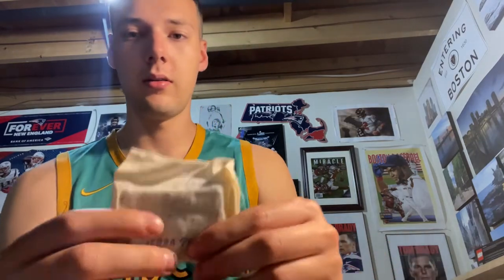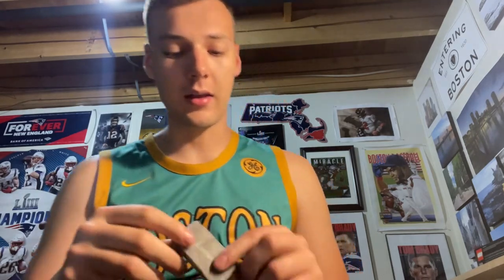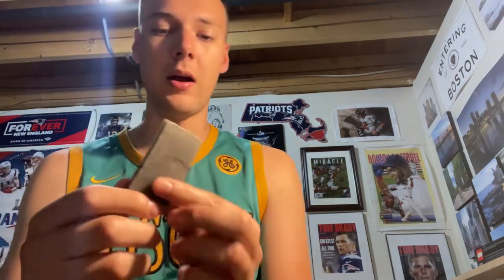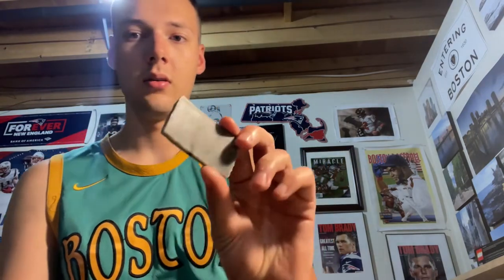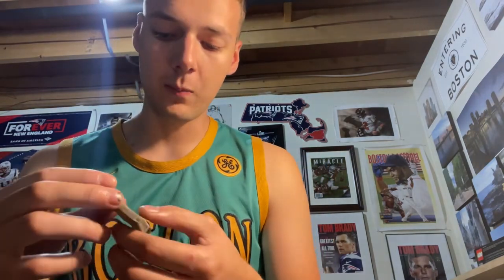Dapper Yankee Sierra Pine Soap Review